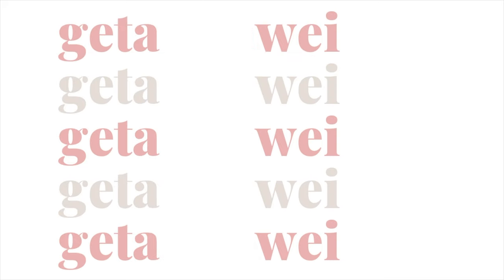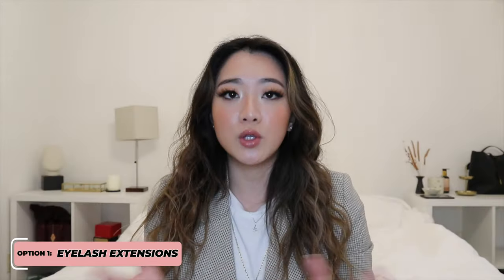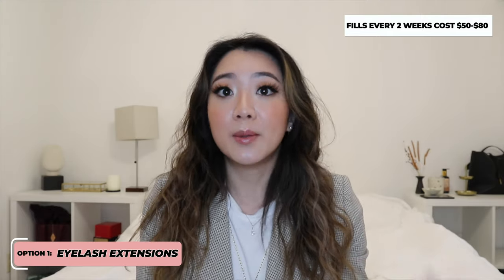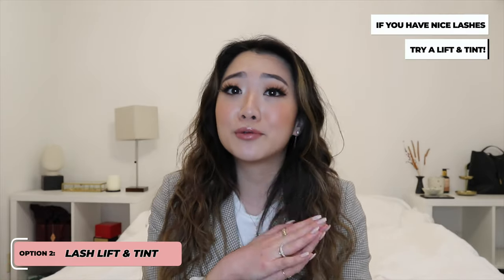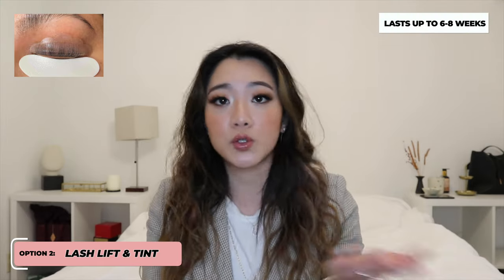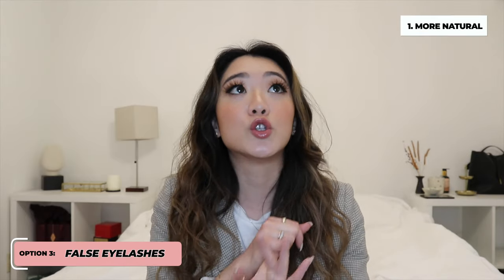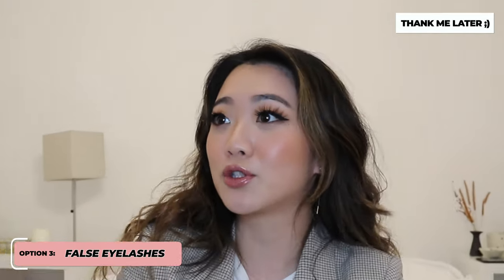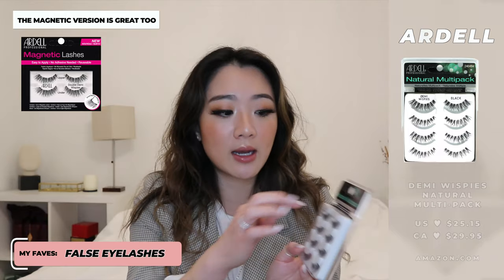all about lashes! lash extensions, lift & tint, magnetic or false lashes... BEST AND MUST HAVES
I LOVE talking about lashes and I'm so excited for you guys to hear my opinion on these! I get a lot of q's on my instagram and I thought it was important to talk about all of them because there are pros and cons to all lashes depending on function, preference, and occasion.

Let me know if you have any more questions below!

PS. i tried the ardell magnetic lashes after I filmed this and I highly recommend!

Love,
Lisa

Love,
Lisa

1,500 free Supercharger km or 1,000 free Supercharger miles on a new/used Tesla (must be purchased through the Tesla website)

$50 OFF ENDY MATTRESS WITH CODE:
WEI50

Code: GETAWEI10

Code: getawei

MY MUST-HAVE AMAZON ITEMS: